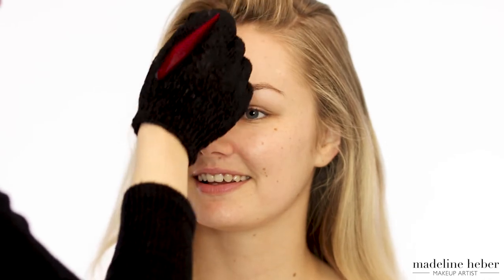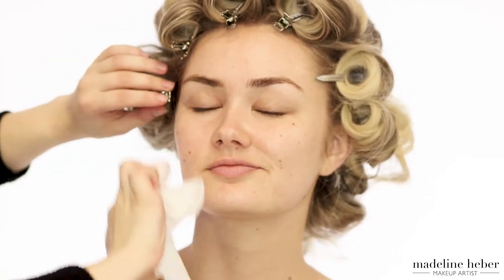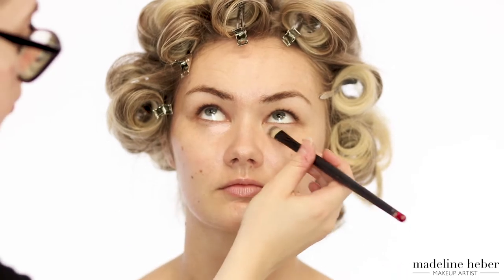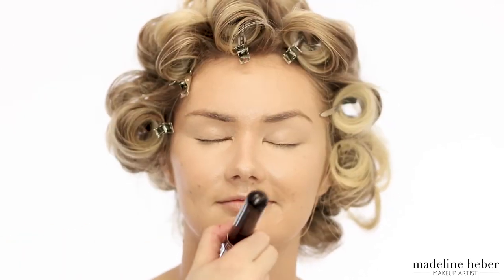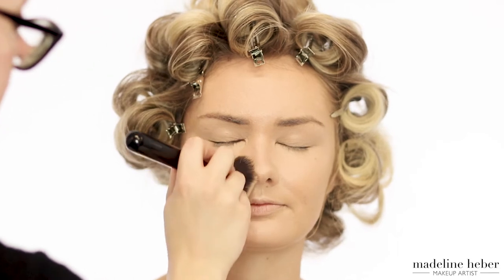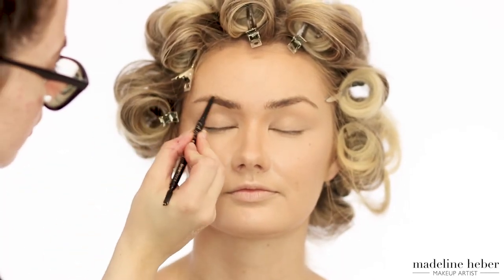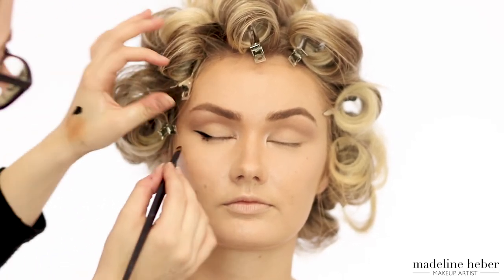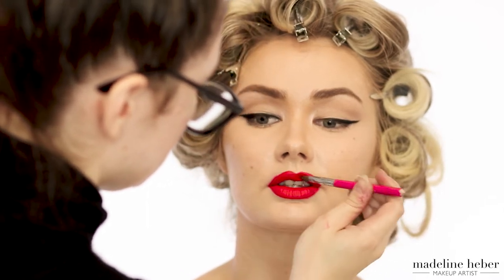Old Hollywood Glam Vintage Inspired Hair and Makeup Tutorial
Shannon’s Instagram: @shxnrogers

Hi beautiful people! I’m sorry it’s been a while since my last upload but I’m back with another video showing you how I created this vintage glam old Hollywood inspired makeup as a modern take on a classic look. This makeup would be perfect for a Christmas party look or whenever you feel like channelling your inner vintage goddess.

Product List (Hair):
Parlux 3200 Ceramic and Ionic 1900W Hairdryer
Brushworx Volume Brush
Brushworx Tail Comb
H2D X5 Professional Curling Wand (1-inch barrel attachment)
L'oreal Professionnel Techni.ART Pli
Duckbill Clips
L'oreal Professionnel Techni.ART Super Dust Powder
White Sands Smudge Texture Creme
Wella Professionals Eimi Stay Styled Workable Finishing Spray

Product List (Makeup):
Garnier Micellar Water
Hylamide Hyaluronic Acid Serum
Josie Maran Argan Illuminator
Embryolisse Lait-Crème Concentré Moisturiser
MAC Prep + Prime Natural Radiance
Cinema Secrets Pro 5 in 1 Corrector Palette
Face Atelier Ultra Pro Foundation
Cinema Secrets Pro 5 in 1 Foundation Palette (100 Series)
Ben Nye Colourless Loose Translucent Setting Powder
LA Girl Automatic Brow Pencil in Blonde
Makeup Geek Frappe Eyeshadow
MAC Eyeshadows in Vanilla and Phloof!
Inglot AMC Gel Eyeliner in #77
Maybelline Great Lash Mascara
Holy Grail Cosmetics Wispies
Duo Lash Adhesive
Hourglass Ambient Lighting Blush Palette
Napoleon Camera Finish Powder Foundation in N4 (Mahogany)
MAC Cherry Lipliner
Stila Cosmetics Beso Liquid Lipstick + LA Girl Obsessed Liquid Lipstick
Revlon HD Lip Lacquer in Fire Opal